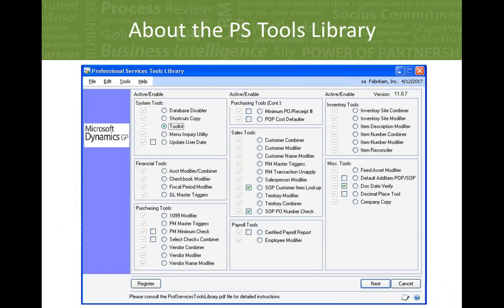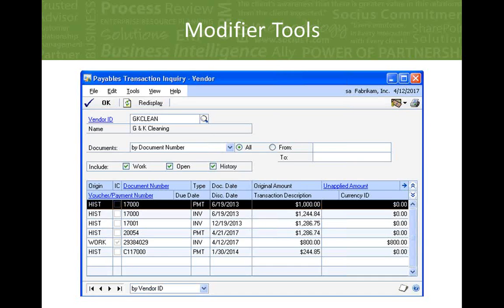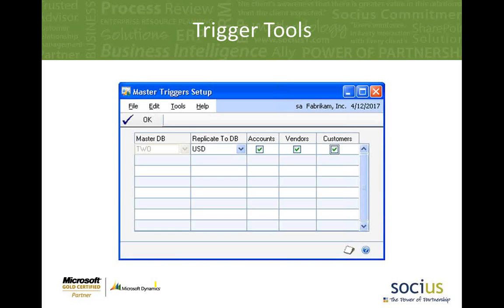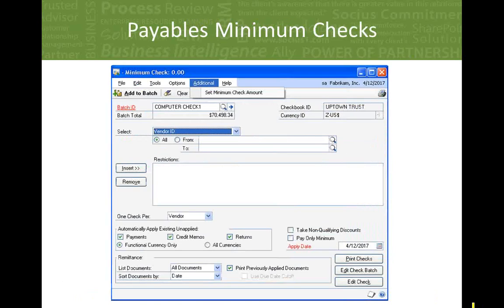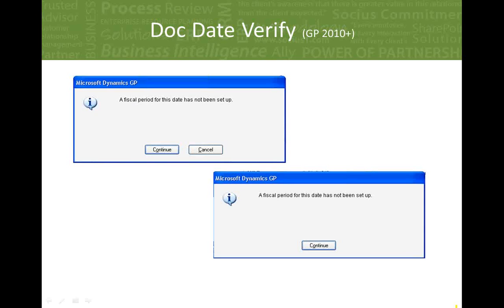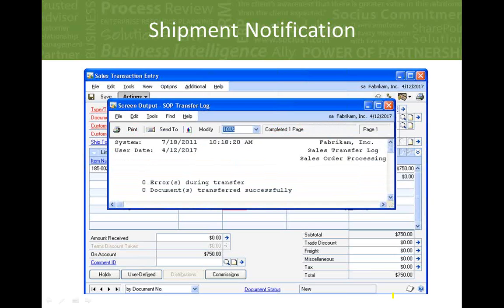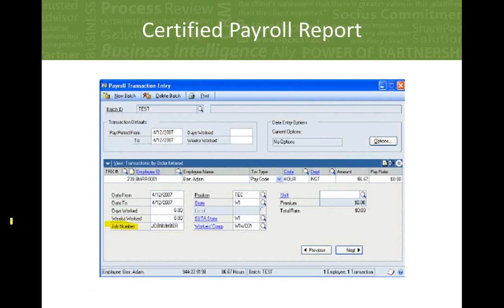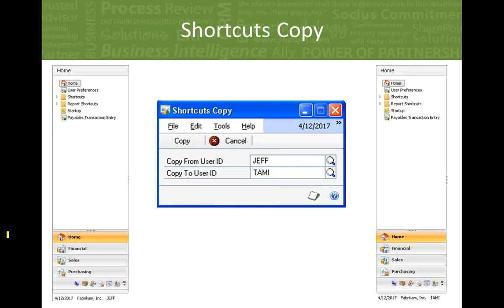Professional Services Tools Library - Microsoft Dynamics GP Webinar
Watch as we review Microsoft's Professional Services Tools Library and the benefits they can bring to your business.